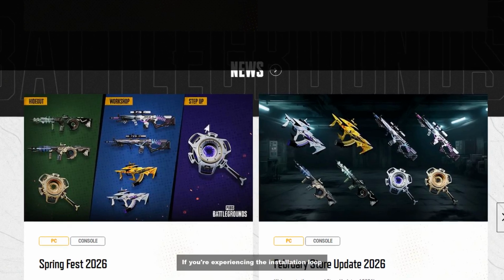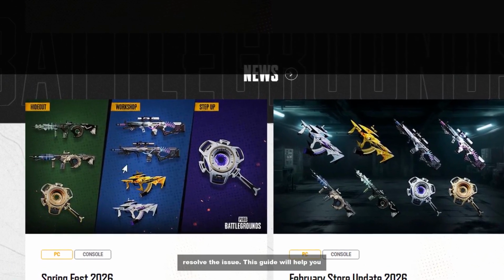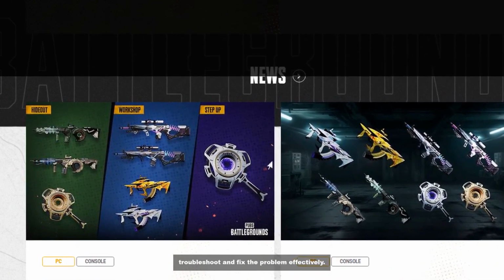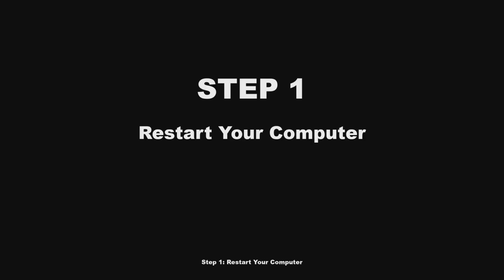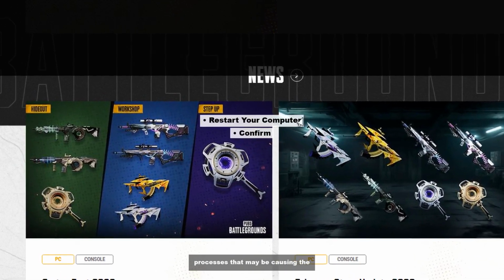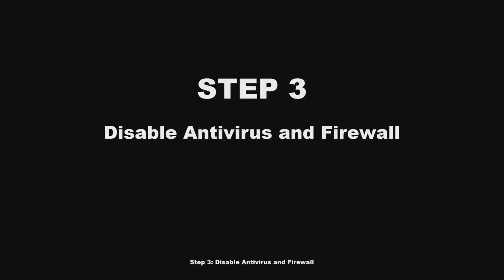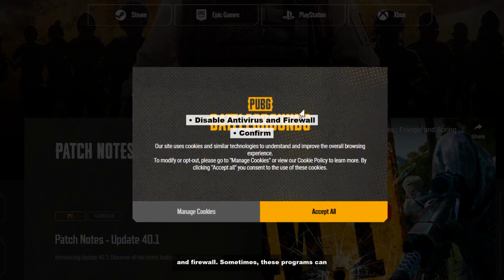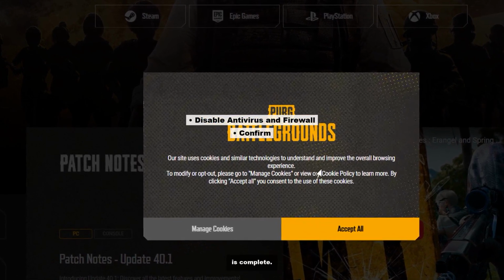How To Fix PUBG Installation Loop 2026 (UPDATED 2026)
In this video, we will show you how to fix the PUBG installation loop 2026 (UPDATED 2026) issue that many players are facing. If you're struggling with installation errors or looping downloads, this guide will provide you with effective solutions.